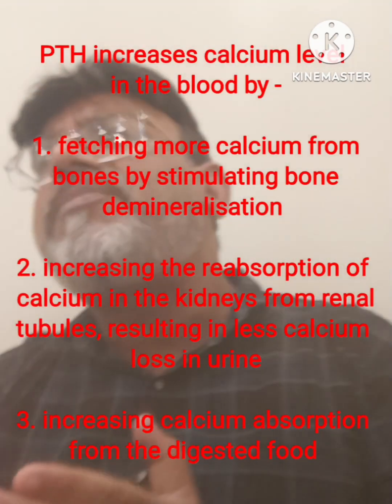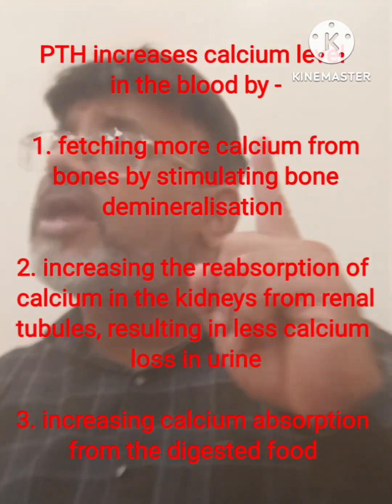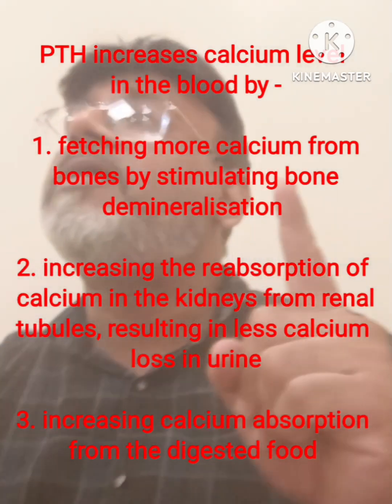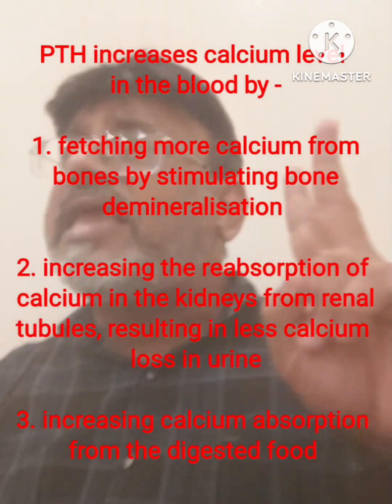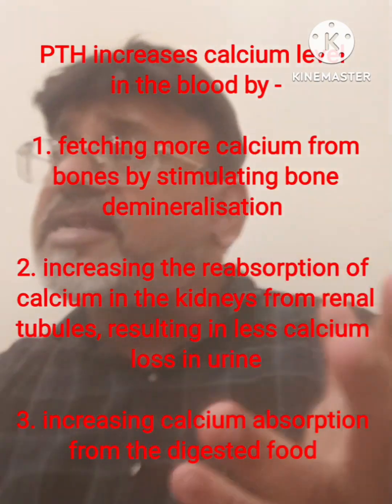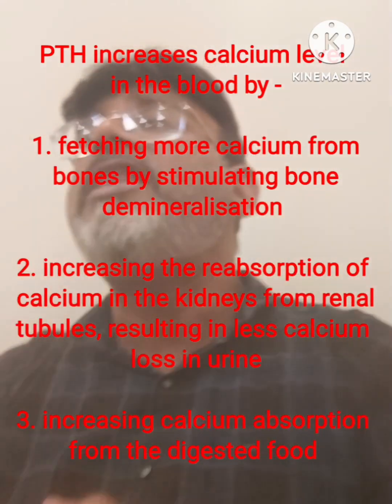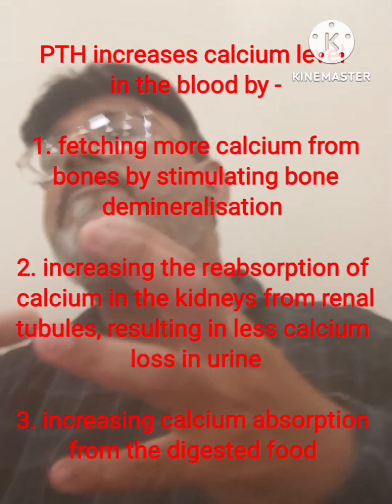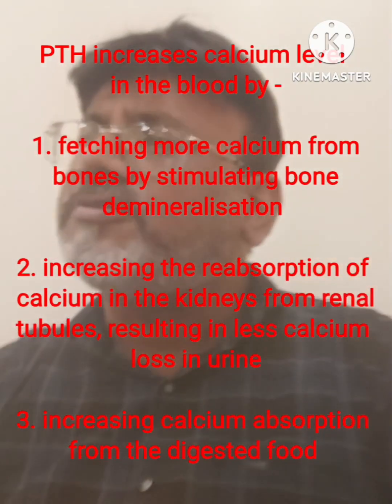5. Endocrine function of Parathyroid glands, Pineal gland & Thymus gland (NEET UG) - Dr. Mainak Kar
Endocrine function of Parathyroid glands, Pineal gland and Thymus gland (NEET UG) - Dr. Mainak Kar